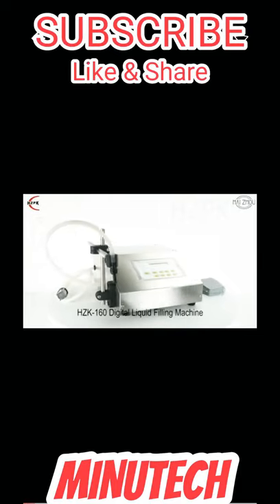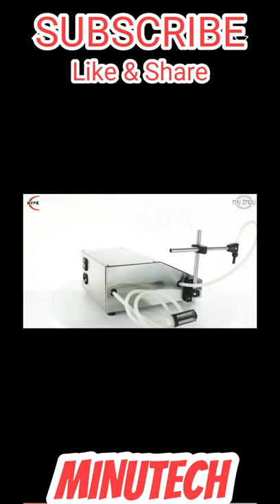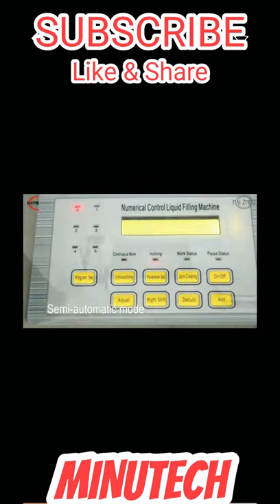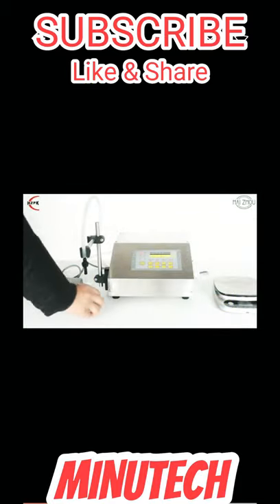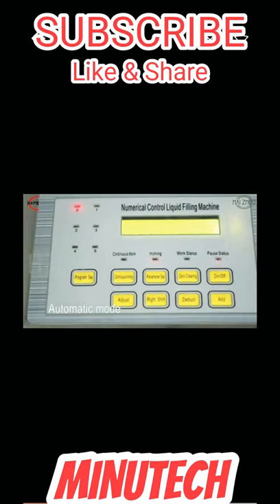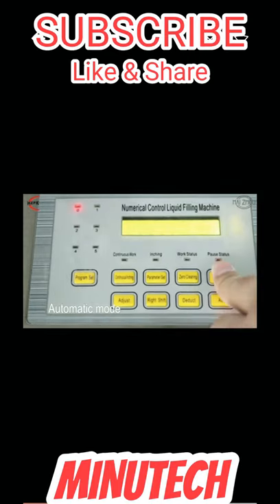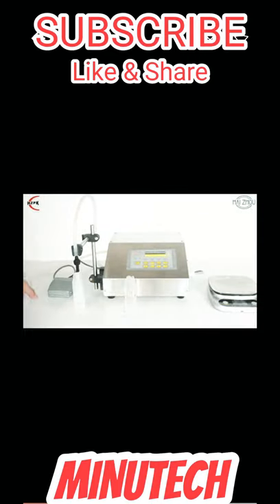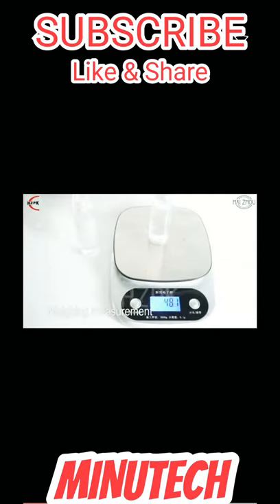ECONOMIC FRIENDLY SMALL DIGITAL CONTROL PUMP LIQUID FILLER MINI BOTTLE FILLING MACHINE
Product Details:

Model No: HZK-160
Type: Volumetric Filling Machine
Automatic Grade: Semi-Automatic
Material Type: Liquid
Filling Valve Head: Single Head
Feed Cylinder Structure: Single Room Feeding